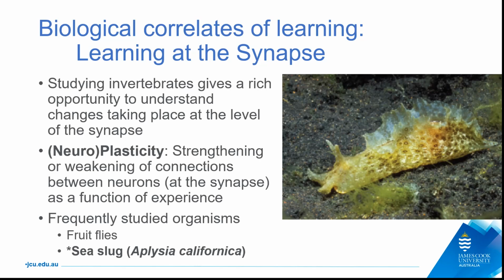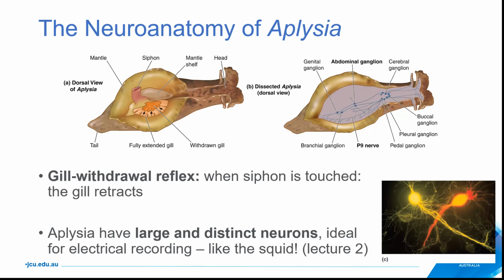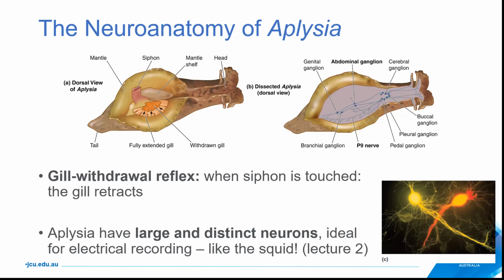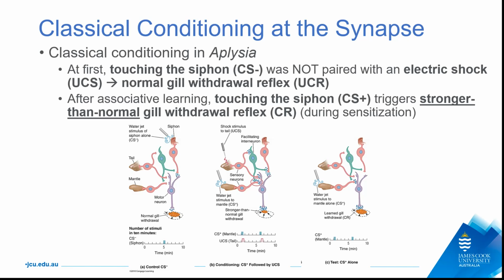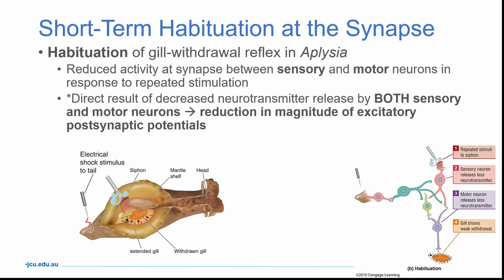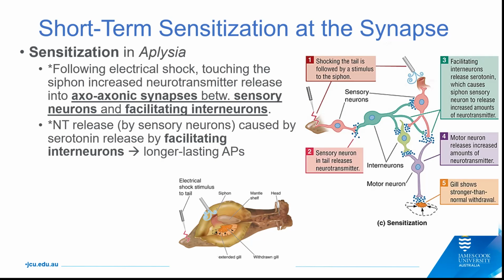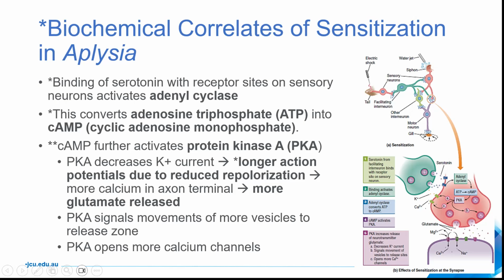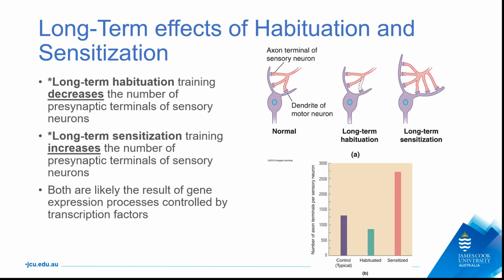Understanding Neuroplasticity thru Neurochemical Activities in the Sea Slug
00:00 Intro to Neuroplasticity
00:25 The Sea Slug Aplysia Californica
00:58 The Siphon of the Aplysia
01:49 Synaptic Classical Conditioning
03:00 ST Habituation at the Synapse
04:05 ST Sensitization at the Synapse
04:42 From Serotonin to PKA
05:59 LT Habituation & Sensitization

This is a crucial segment of my live lecture on learning and memory recorded in 2023. -Dr. JZ